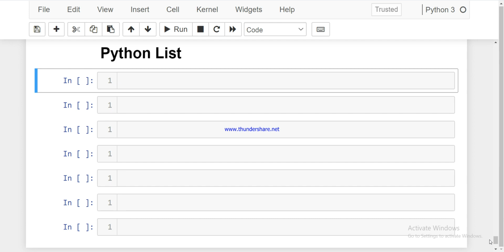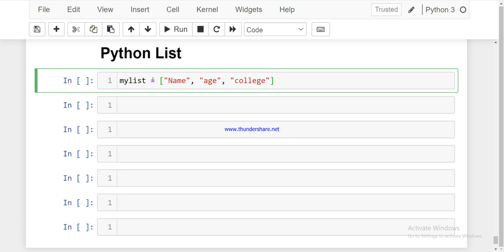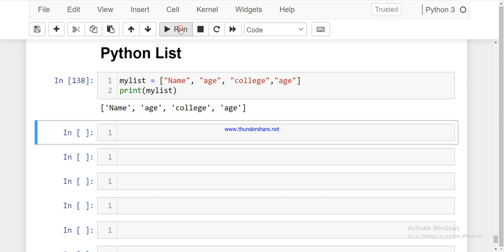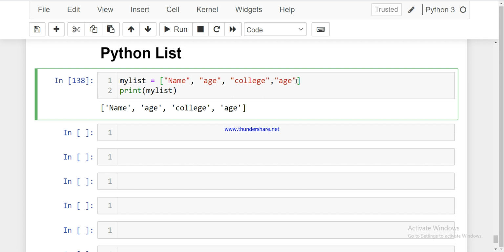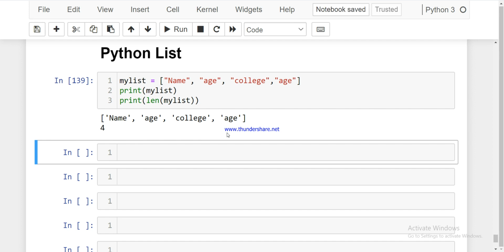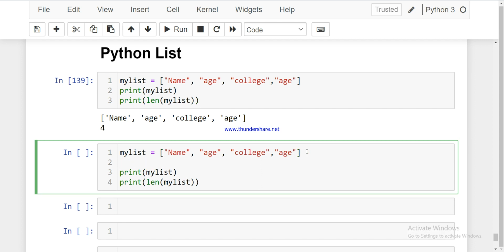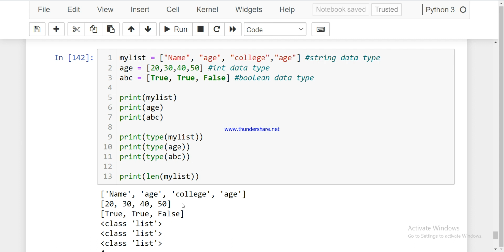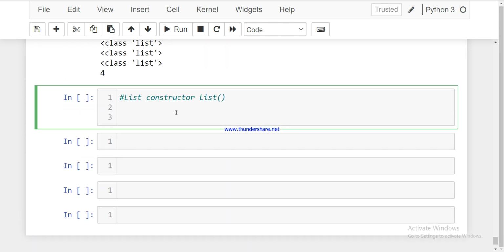Python Lecture 10 | Python List | Everything About List| Python for Beginners